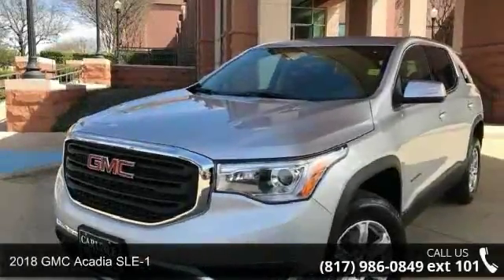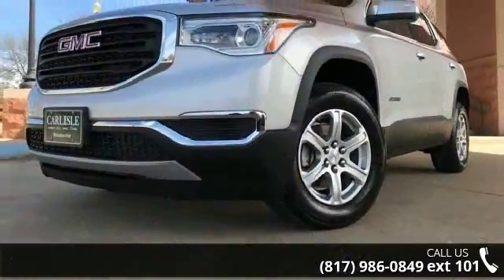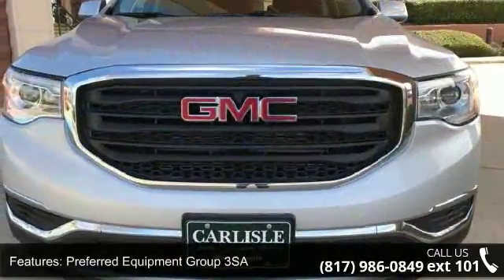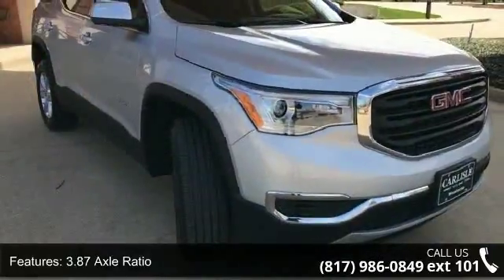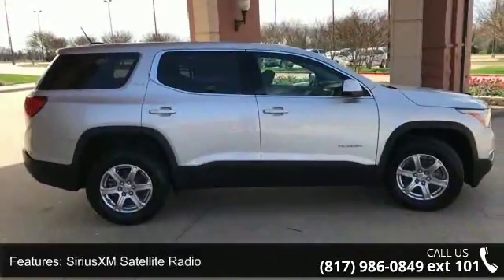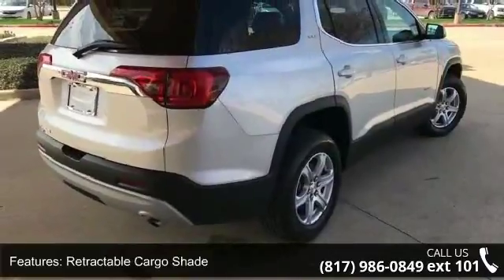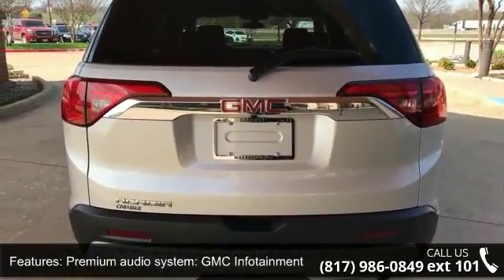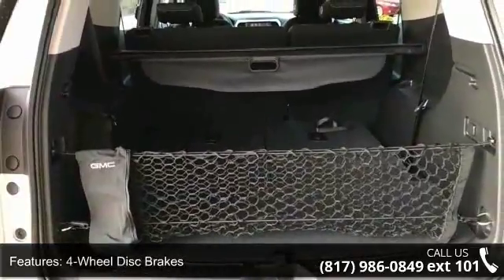2018 GMC Acadia SLE-1 - Carlisle GM - Waxahachie, TX 75165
Price includes: $5,700 - National Buick and GMC Bonus Cash. Exp. 04/02/2018, $750 - General Motors Consumer Cash Program. Exp. 04/02/2018   Recent Arrival! Priced below KBB Fair Purchase Price! 26/21 Highway/City MPG Quicksilver Metallic 2018 GMC Acadia SLE-1 6-Speed Automatic 2.5L 4-Cylinder DGI DOHC VVT FWD, Jet Black Cloth.PLEASE NOTE: We are humans, working with computers, toward a goal of accurately and timely updating pricing on a large stock of inventory. Errors due to accounting inputs and/or software reliability are always a possibility. PLEASE CALL DEALSERSHIP TO CONFIRM VEHICLE AVAILABILITY AND PRICE.